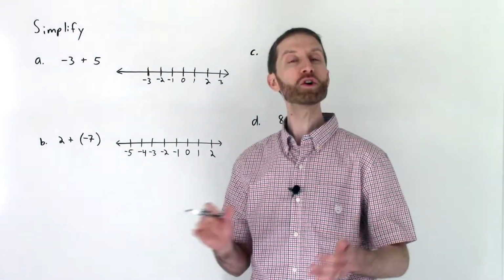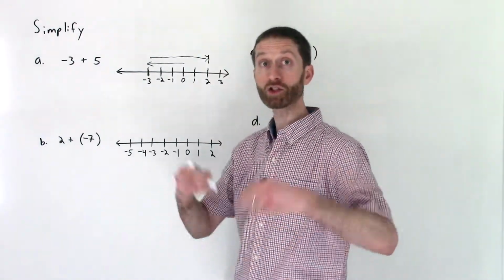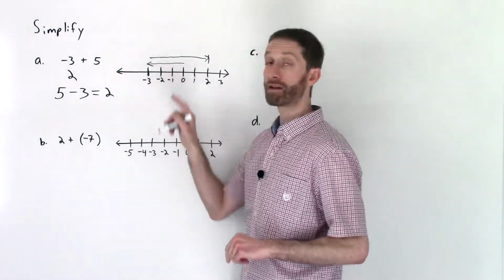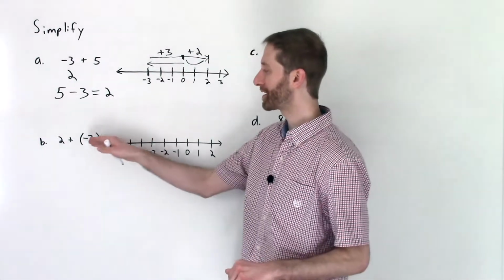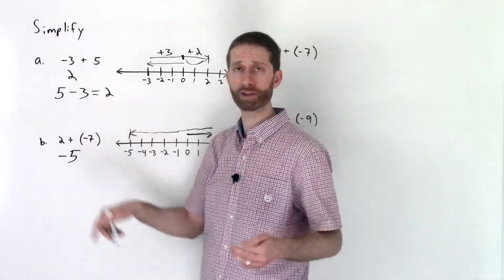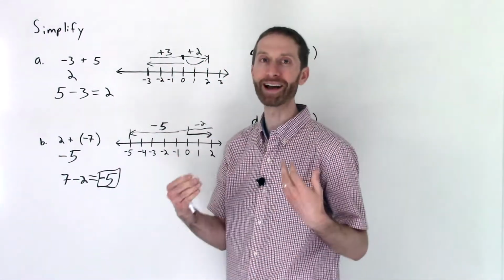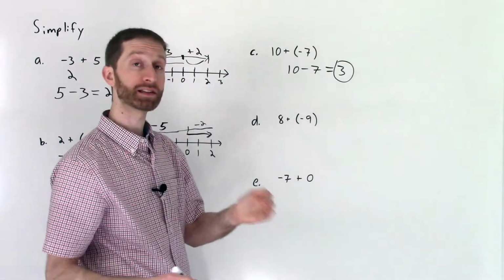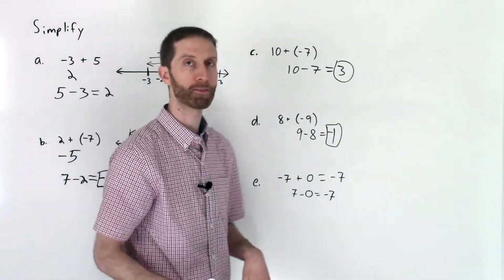Adding Integers with Different Signs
This Math Help Video Tutorial is all about how to add positive and negative numbers with opposite signs.  The video explains why when you add integers with different signs you ignore the signs, subtract the two numbers, and take the sign of the bigger number.  In other words, you take the absolute value of each number, subtract the numbers, and keep the sign of the larger value.